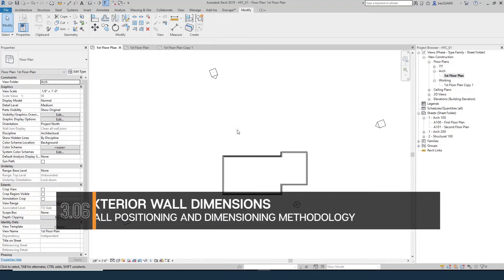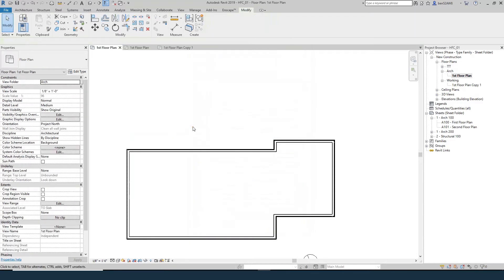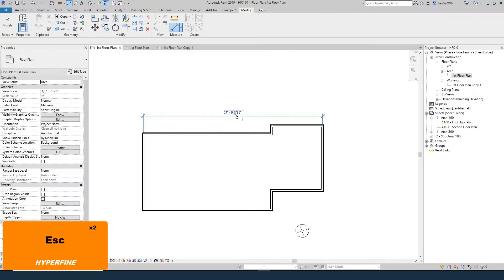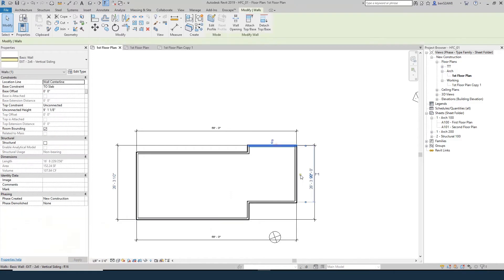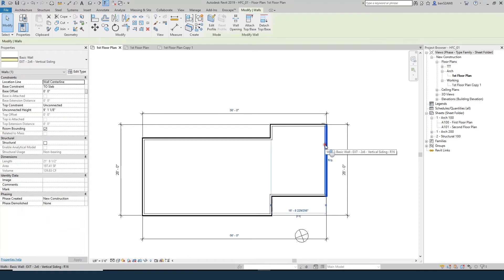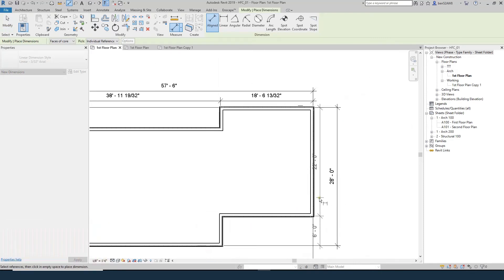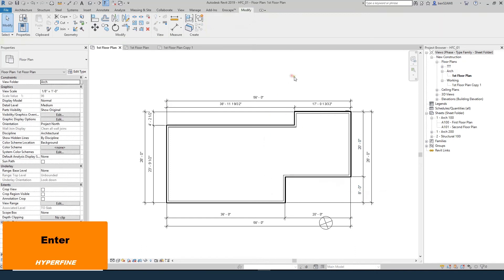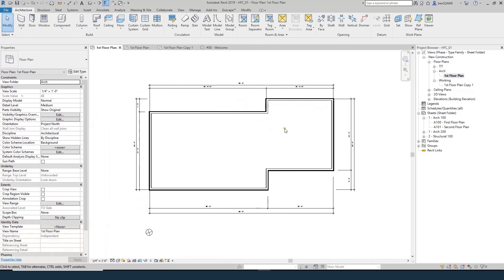Revit How to Add Wall Dimensions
How and why you should dimension your exterior walls in Revit.

This video is a free excerpt from a paid professional Revit and architecture training course. Learn Revit and architecture from a licensed architect! Check out the details and links to free tutorials and resources below.